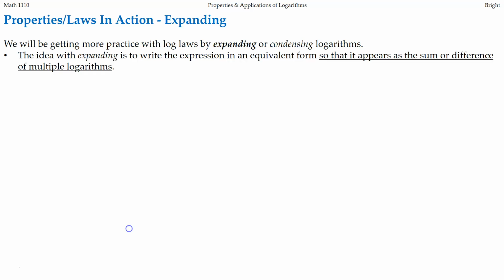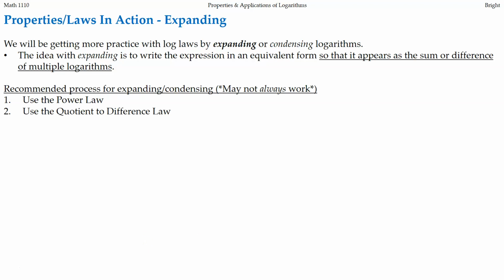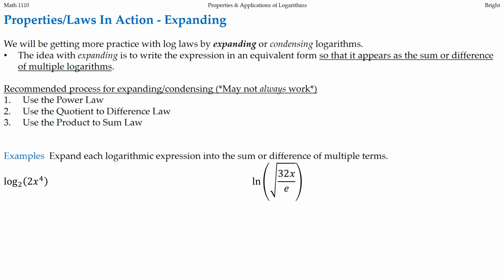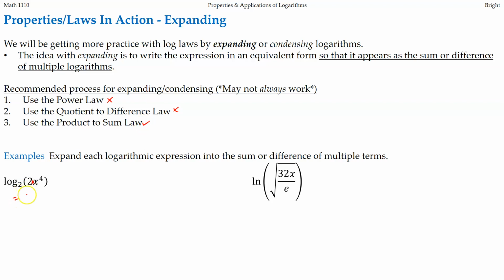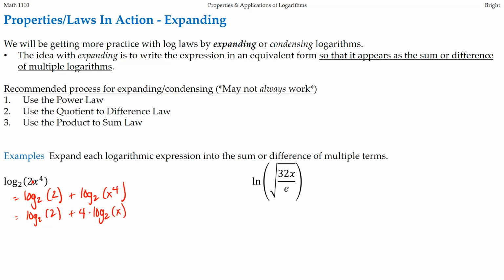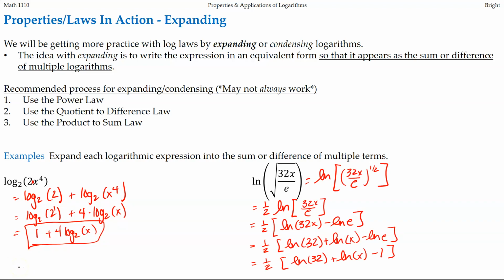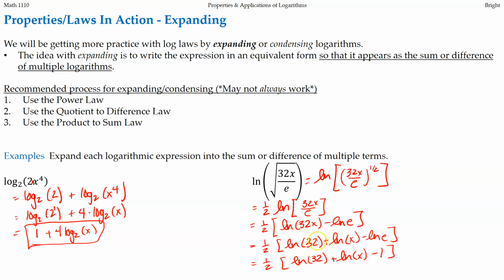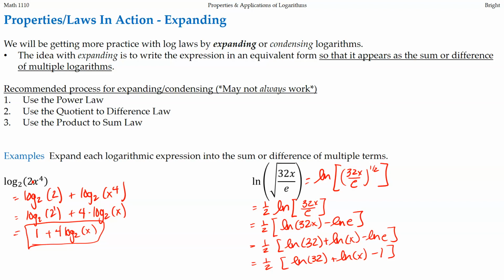7.4-2 Expanding Logarithms